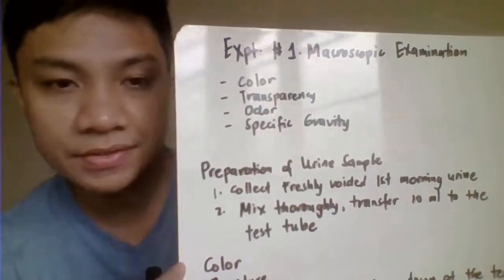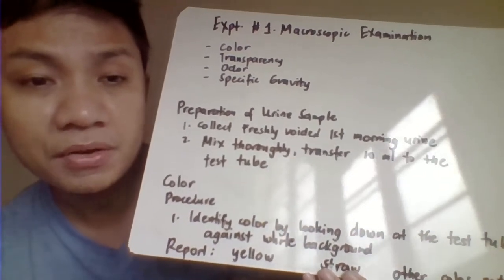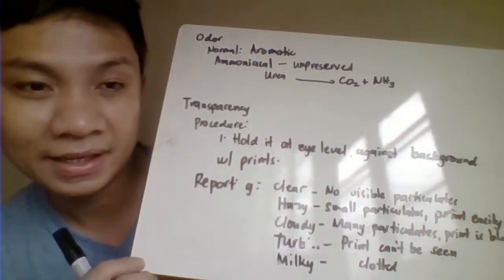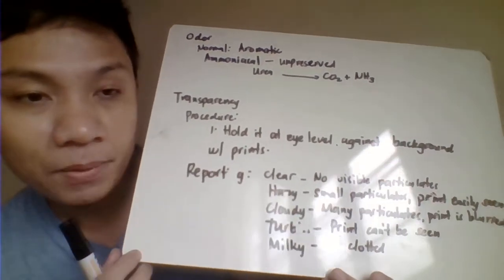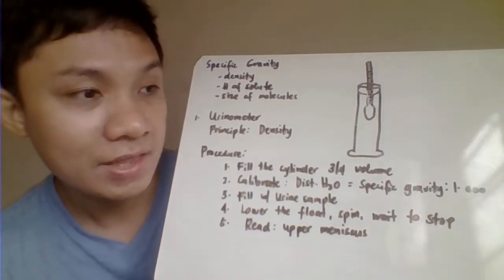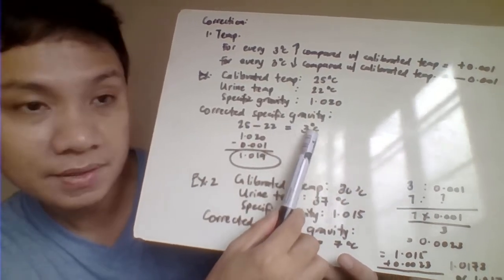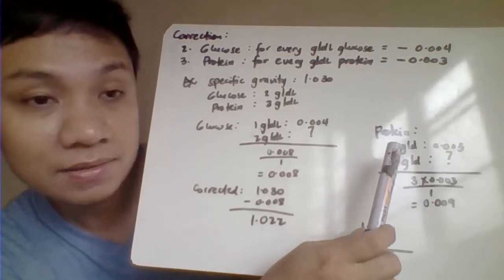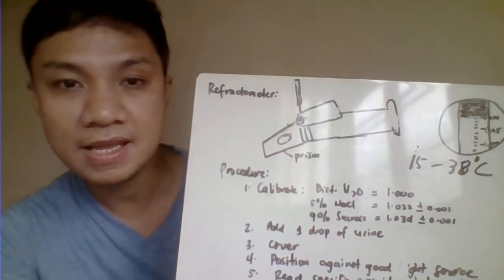AUBF;EXPT 1 MACROSCOPIC EXAM